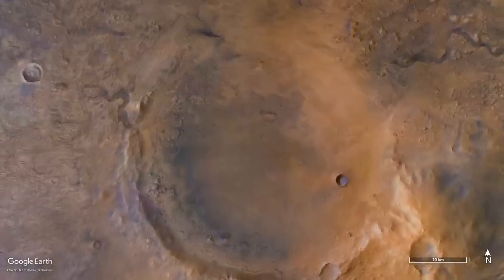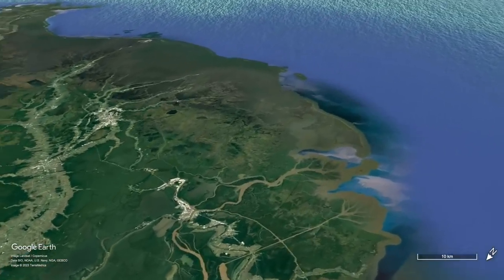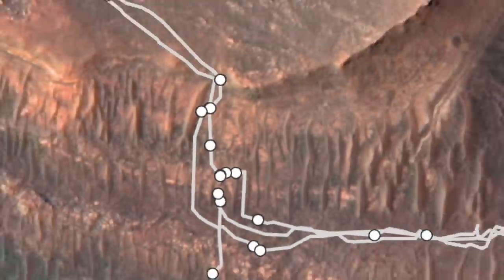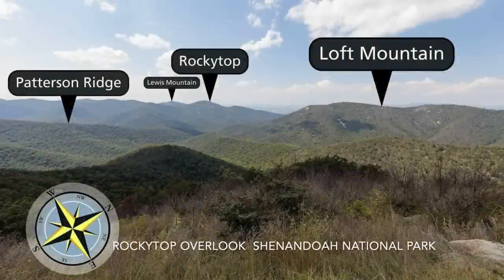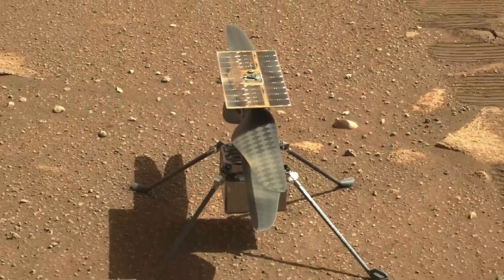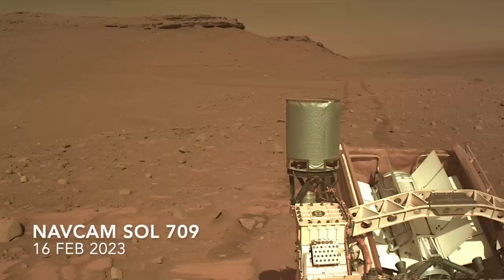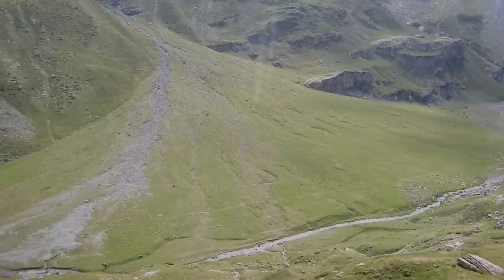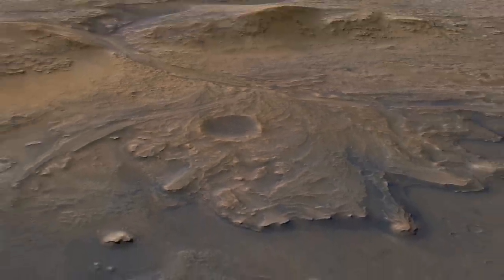Is this a good place to search for Martian life?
Episode 99
Perseverance was sent to Jezero crater because it contains a river delta that may have captured and preserved microorganisms, if Mars ever had life.  So what happens if it doesn’t have the right kind of rocks?